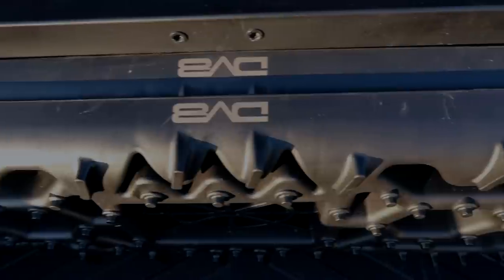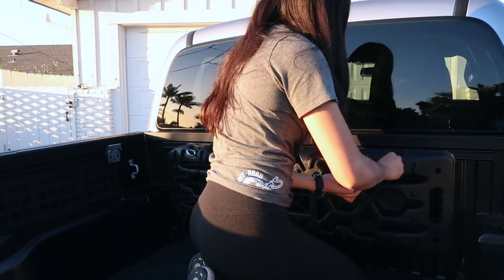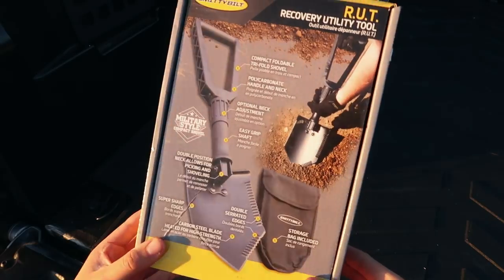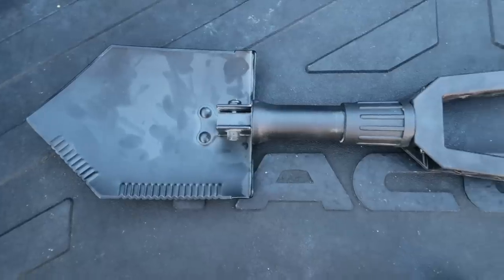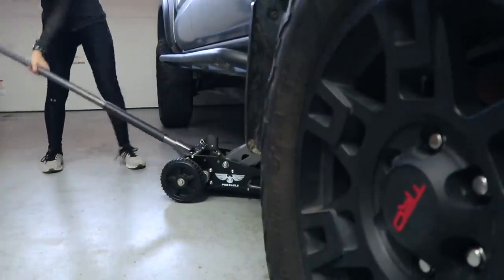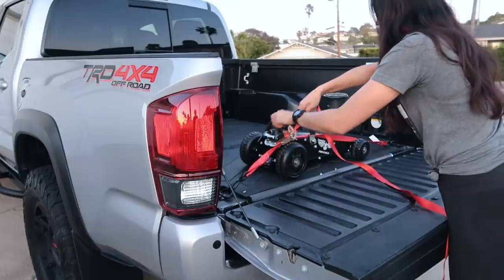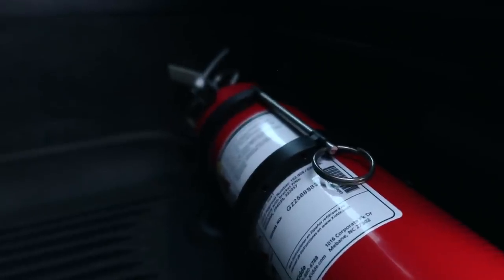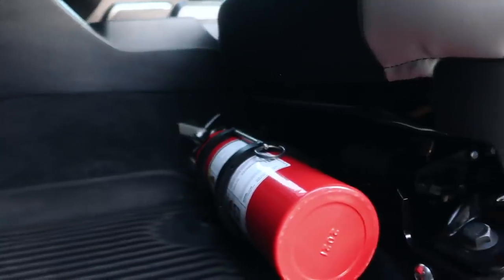Gear I Keep in my Truck Bed | Tacoma Recovery Gear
In today's video, I show you guys some of the recovery gear I have specifically for my Tacoma!

- Third bed rail
- T-slot nut for bed rail
- Traction board eye hook bolts
*valid until May 31, 2021

My Instagram 📱: @chloekuotaco

🌮 MY TACOMA: 2019 TRD Off-Road, Silver Sky Metallic DCSB 🌮
- BFGoodrich KO2s (265/70/R17)
- TRD Pro Wheels
- TRD Skid Plate
- Chrome Exhaust Tip